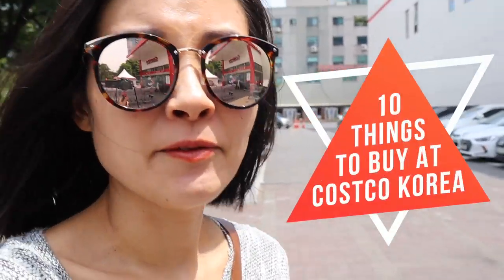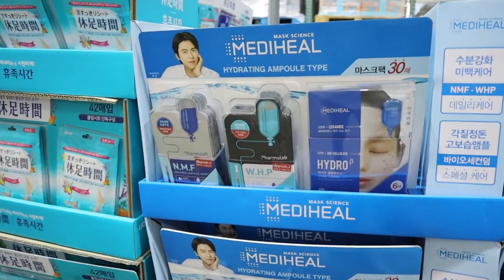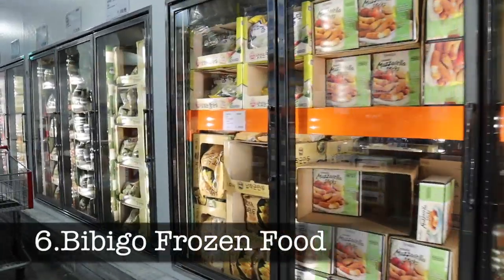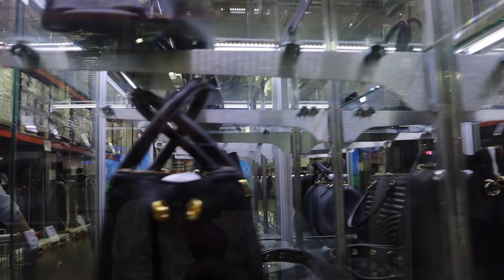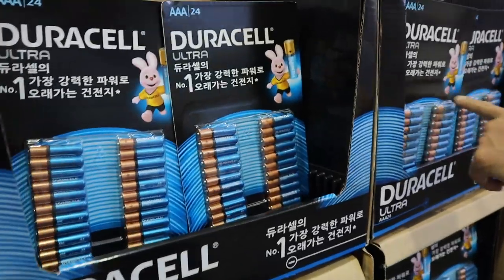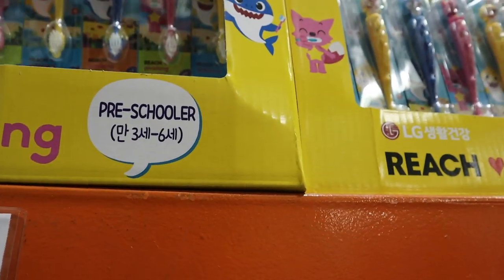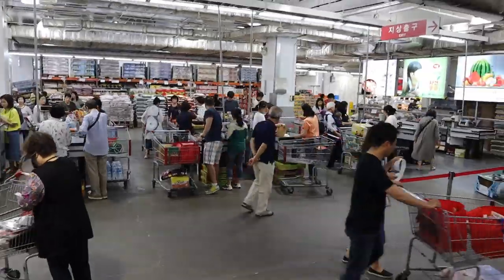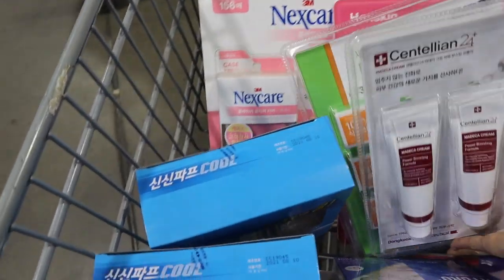Costco Korea - 10 UNIQUE THINGS to BUY at Costco Yeongdeungpo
Hi guys! In this video, we are at Costco Seoul Yeongdungpo.  In this video I'll share with you my top 10 unique things to buy at Costco Korea, including Korean skincare and beauty products, Korean food, Korean dumplings, eating at the Costco food court in Korea, and more!

What is the best Costco in Seoul?  What do you like to buy at Costco?

Our address incase you feel like sending us mail:
5625 Hollywood Blvd
Los Angeles, CA 90028, USA